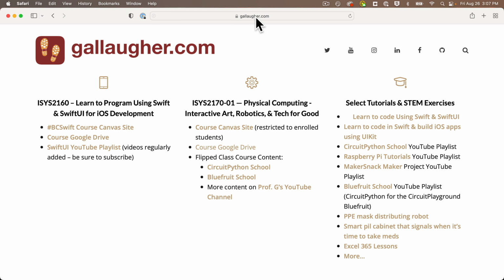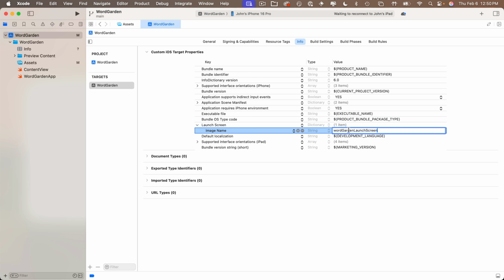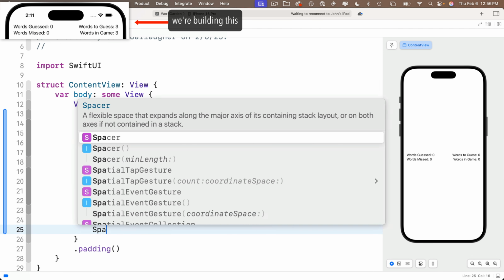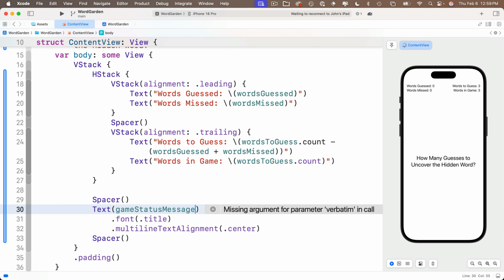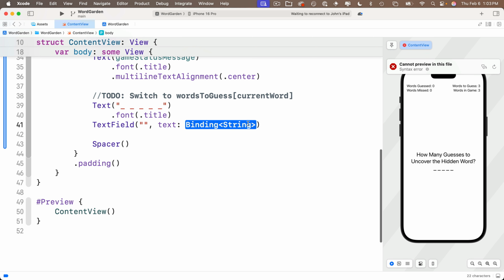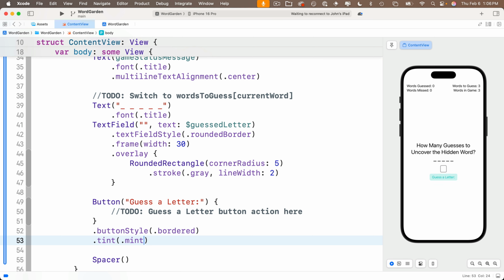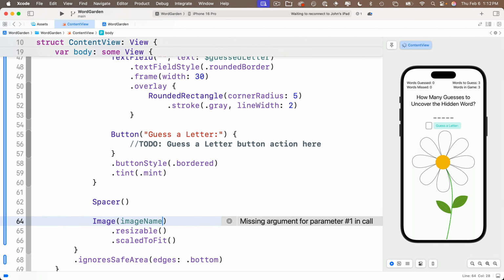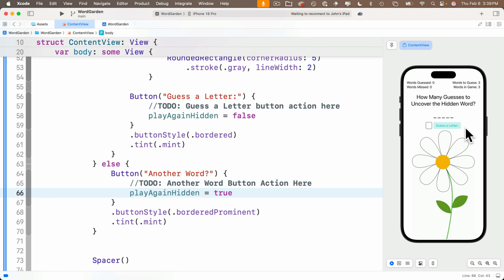Ch. 2.1 Creating the WordGarden App Interface in SwiftUI (2025)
Layout the User Interface for the Word Garden app using SwiftUUI. We'll learn to conditionally show and hide items in our User Interface, and we'll learn techniques to add a more prominent border around a TextField, and a handy shortcut for surrounding a code selection in a character pair.